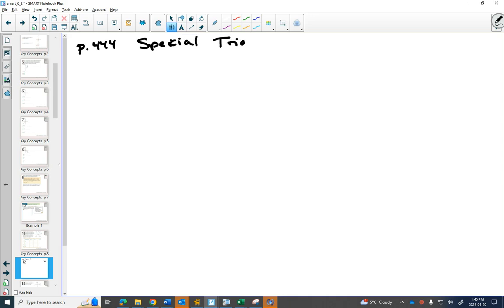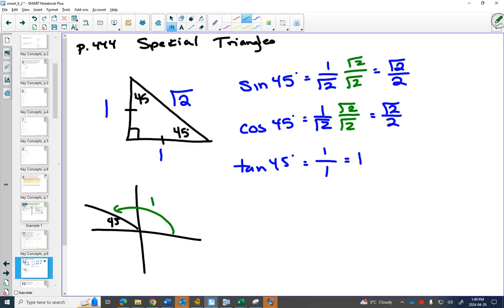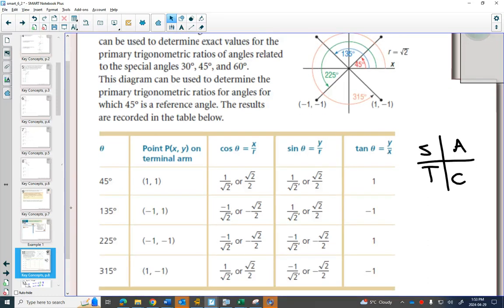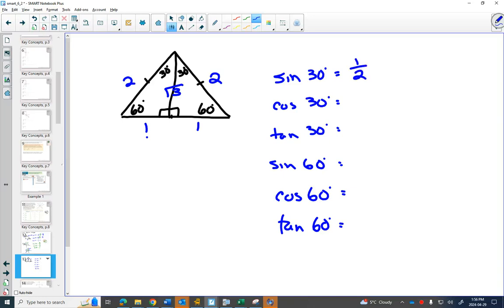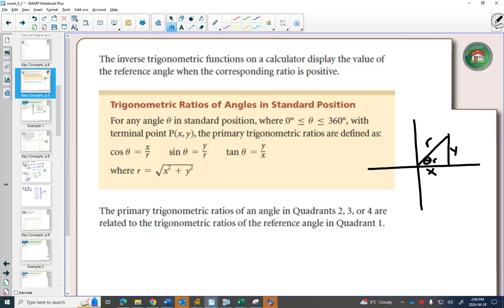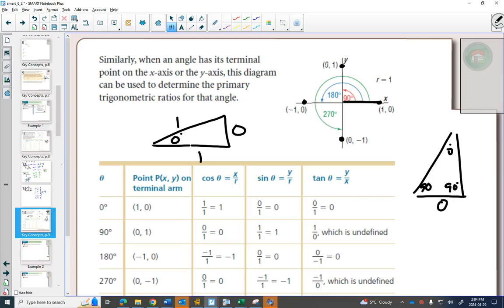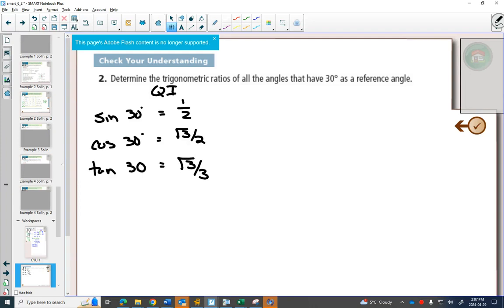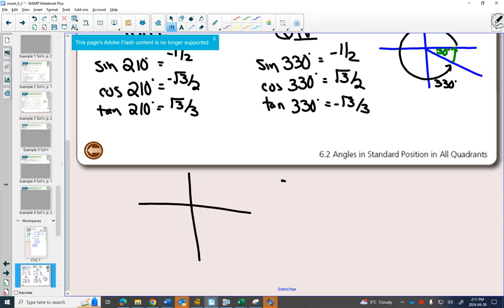30SP 6 2 Example 2